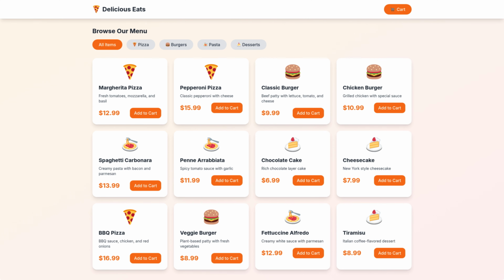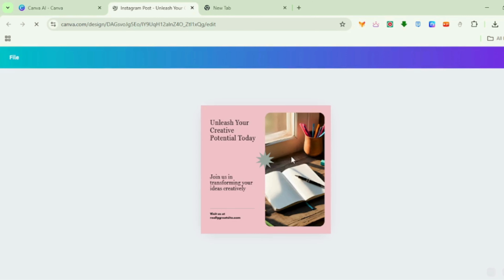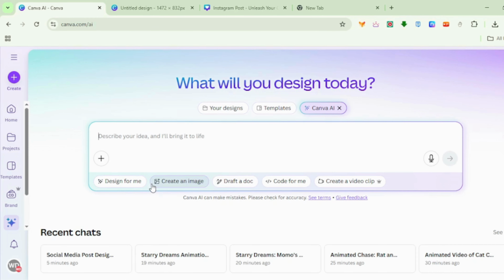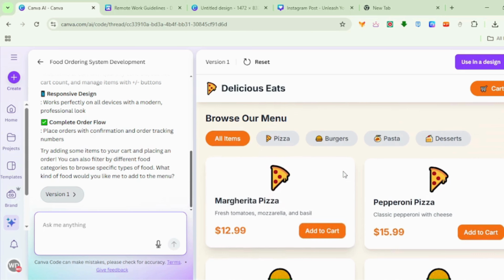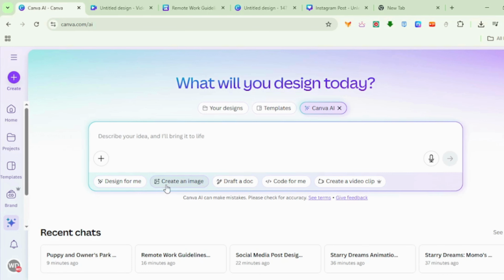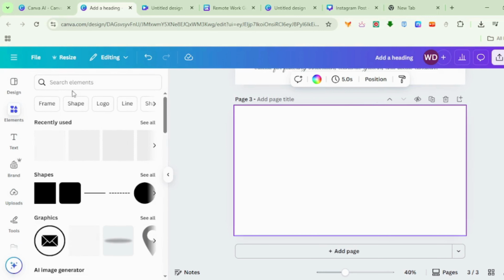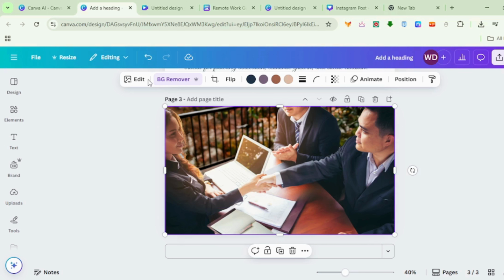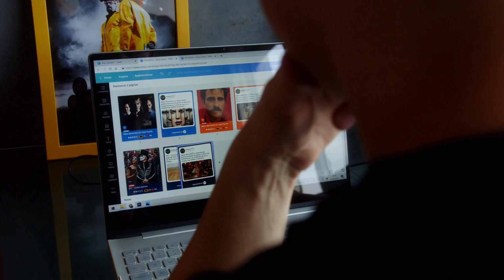Canva AI Full Tutorial 🤖 | New Features of Canva — Fully Explained!tutorial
Want to design faster and smarter using Canva’s built-in AI tools? ⚡

In this Canva AI Tutorial, I’ll show you how to use Canva’s latest AI-powered features to automate design, generate text & images, and create stunning visuals — even if you’re a total beginner!

🧠 What You’ll Learn:

How to use Magic Write (AI text generator)

Image generation using Text to Image

AI-powered design suggestions & auto layout tools

Time-saving tips to speed up your workflow

Bloggers, marketers, and students

Small businesses & solopreneurs